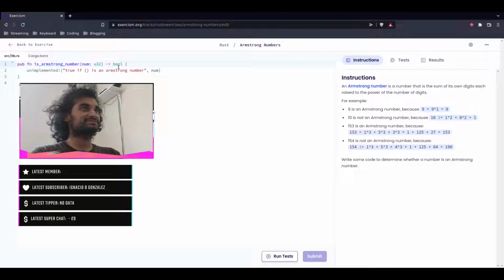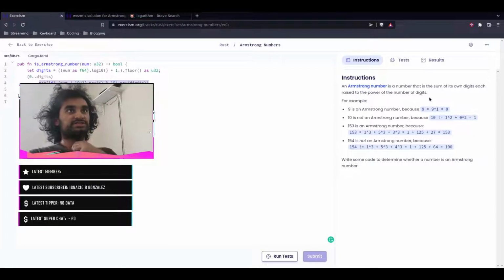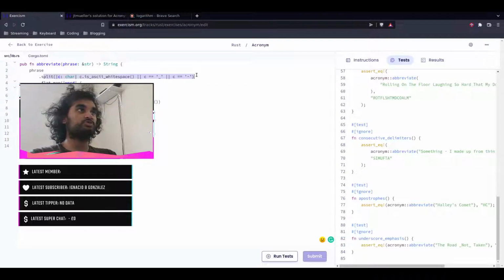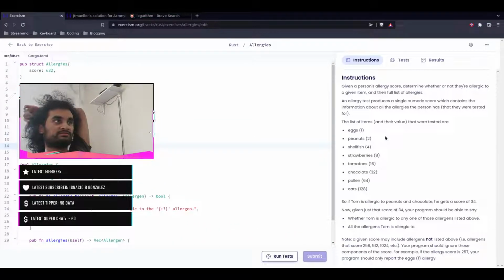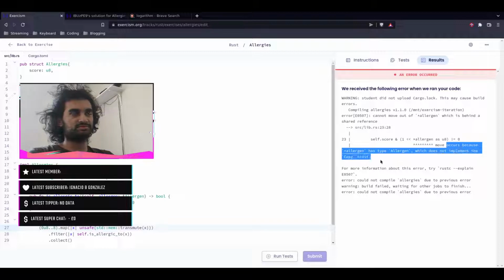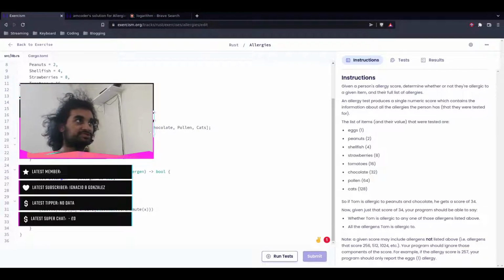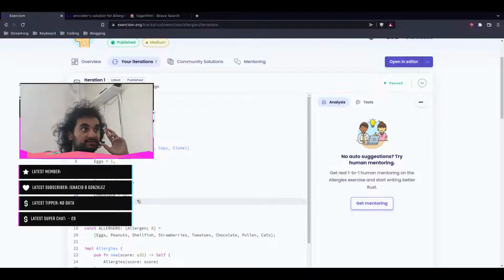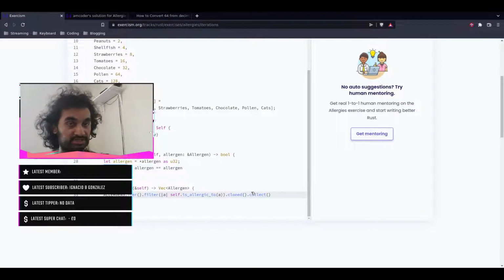Learning Rust Part 12 (Armstrong Numbers, Acronym, Allergies)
This is part 12 of my learning rust series where I try to answer exercises from exercism. Its mainly me trying to understand other peoples solutions though.

0 Views - Nov 19, 2023
🔥 Latest Tipper:
0 Views - Nov 19, 2023